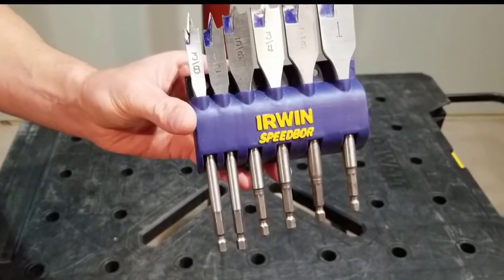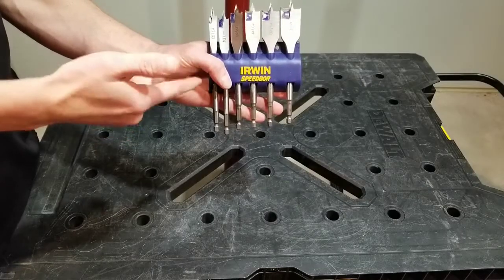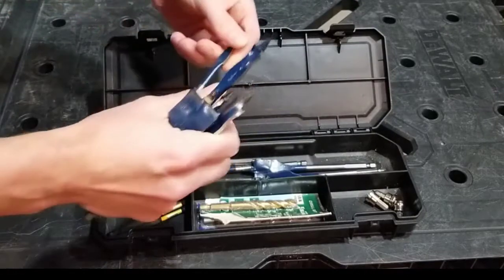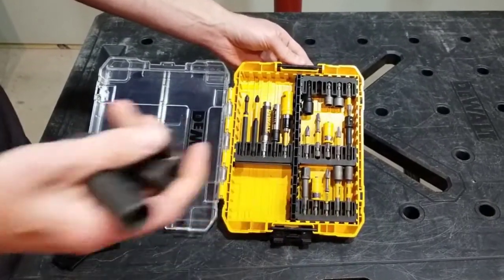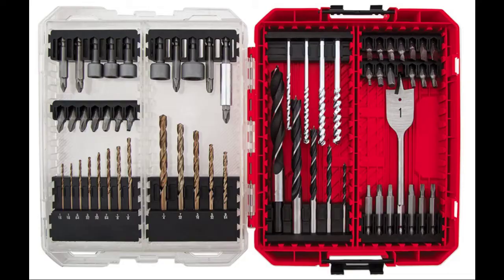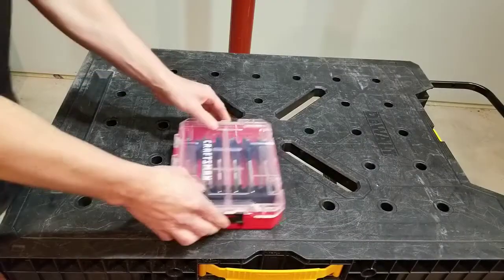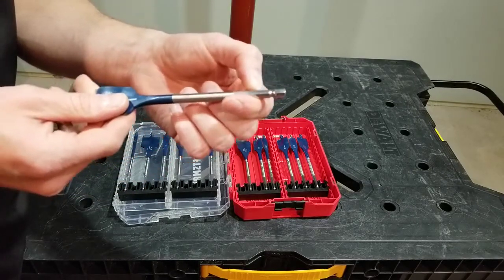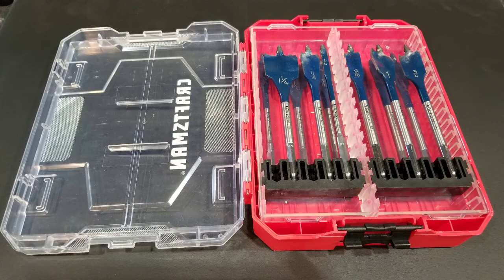Spade Bit Storage Case That Most Don't Know About!!!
In this video I go over what I found to be the best way to store spade bits for portable use.